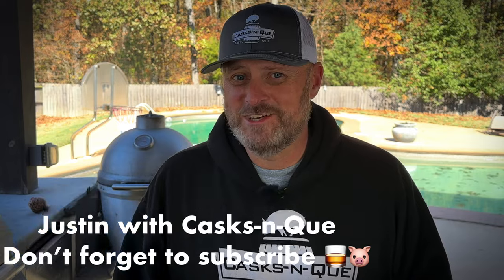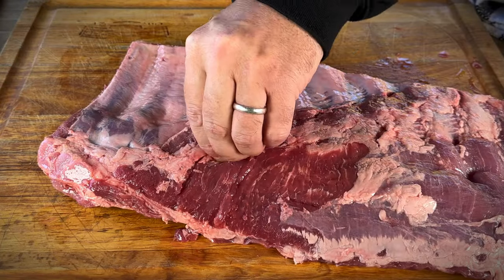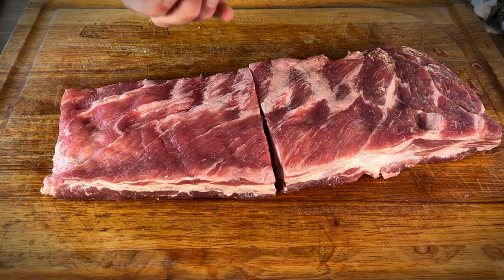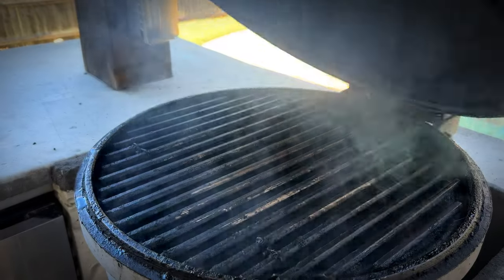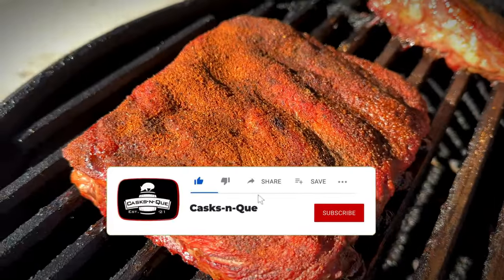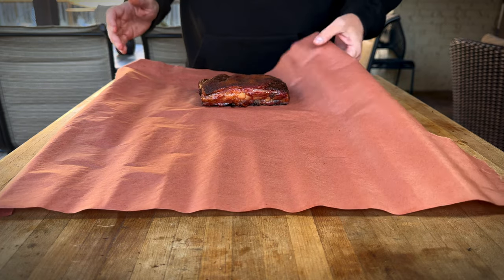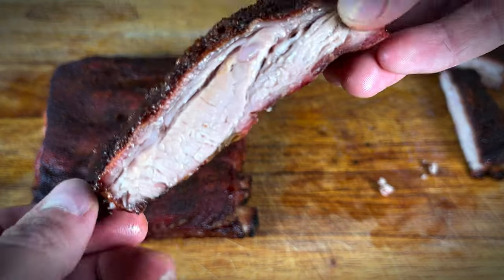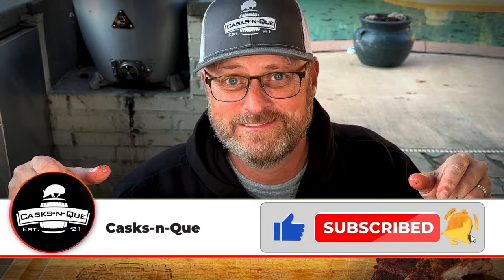Team Binder or Team No Binder?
🔥 Get ready to settle the age-old BBQ debate in this sizzling episode of [Your Channel Name]: "Team Binder" or "Team No Binder"? Does it really matter when it comes to achieving BBQ perfection? 🔥

Join us as we unravel the secrets of using binders in BBQ, whether you're a seasoned pitmaster or a grilling enthusiast looking to up your game. Discover if binder is the key to mouthwatering barbecue or if "No Binder" reigns supreme.

📌 In this video, you'll learn:
- The "No Binder" approach and how it can impact your BBQ results.
- Taste tests and insights on whether binder makes a noticeable difference.

🤔 Which team are you on – "Team Binder" or "Team No Binder"?

🔥 Join our BBQ community:
Shoutout to Townsend Spice & Supply! Check them out1

Feel free to modify this description as needed to align with your channel's style and audience. This description aims to engage viewers in the debate, highlight the key questions, and encourage participation and subscription to your channel.

00:00 Introduction
00:22 Ribs
00:40 The Binder and Rub
01:28 Trimming Rib Rack
02:34 Apply mustard binder
03:20 Apply Townsend Rub
04:08 Ribs on smoker
05:35 Wrapping Ribs
07:09 Tasting